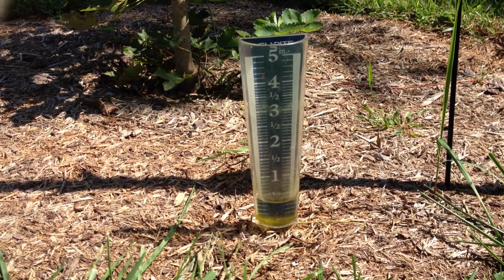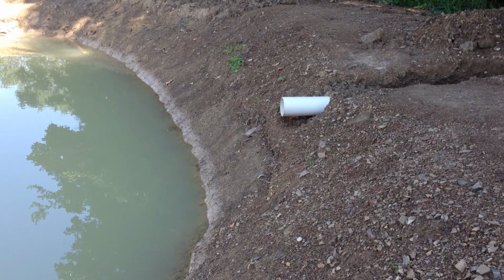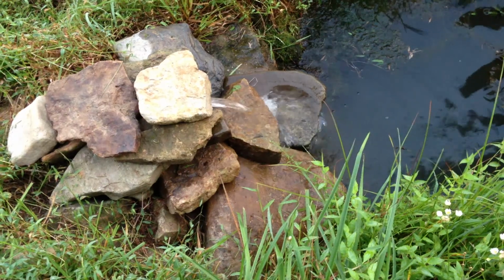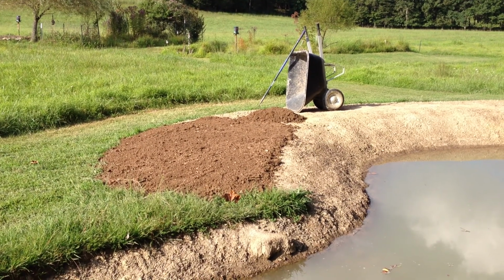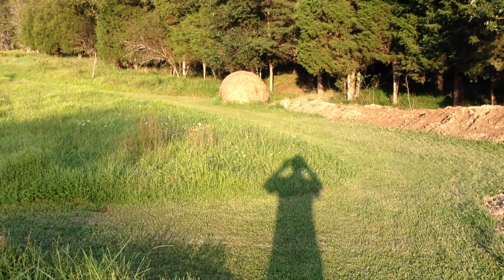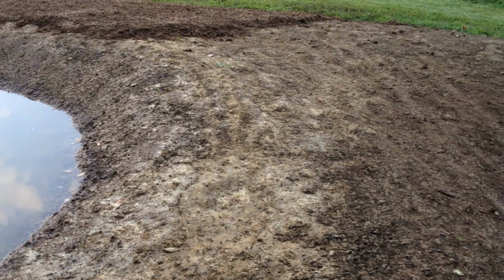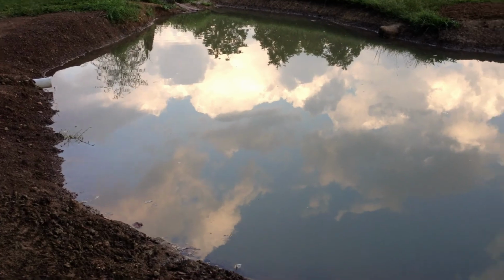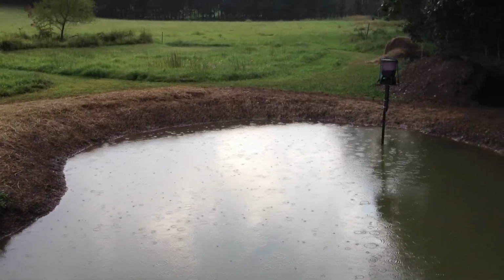Pond Construction Progress and Setbacks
The new expansion of our bass pond is leaking. Bummer! I need to repair the berm to prevent water from leaching through loose soil. This is a problem I anticipated based on over two feet depth of the soft soil removed before reaching clay. I'm not sure how to fix this problem. If you have a suggestion, please post a comment. How frustrating!